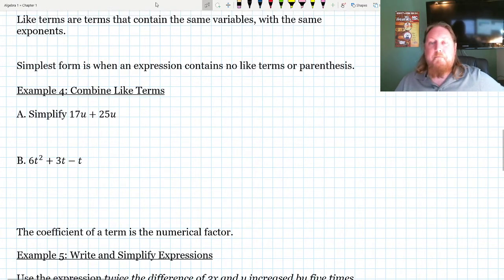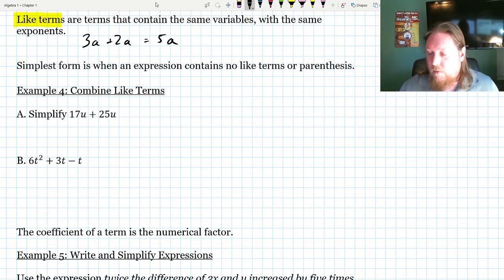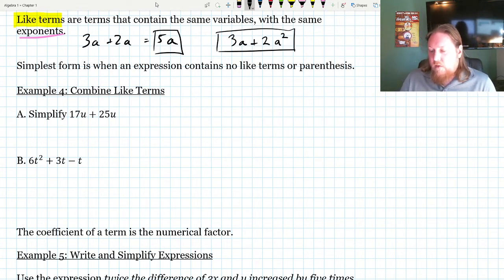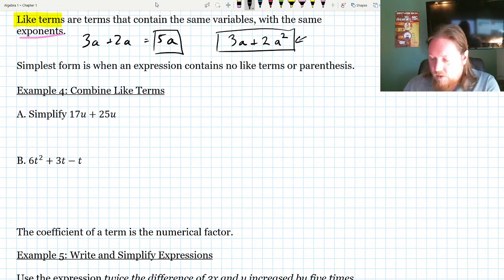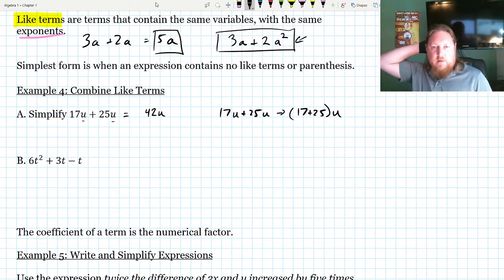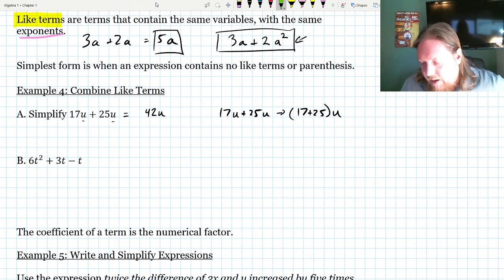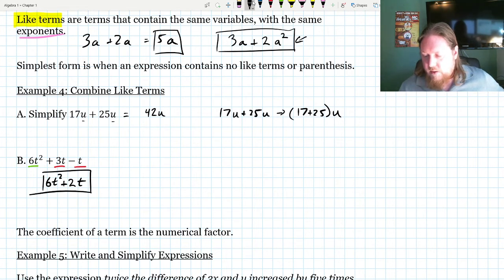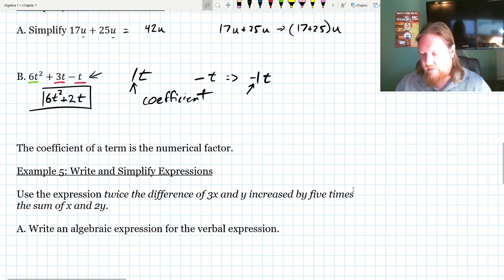A1 1-4 example 3